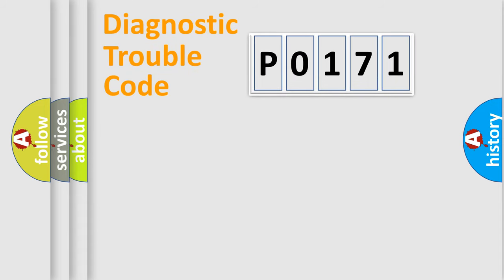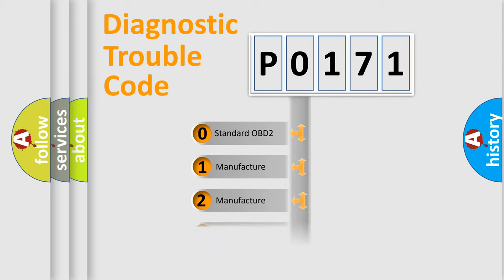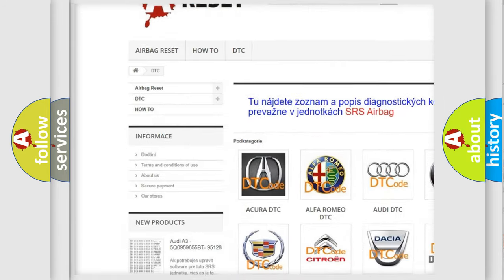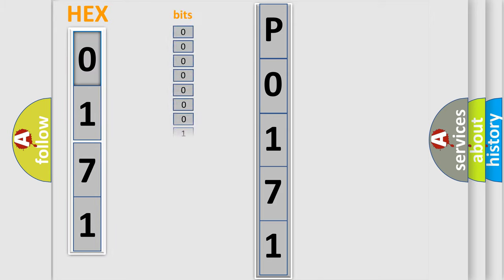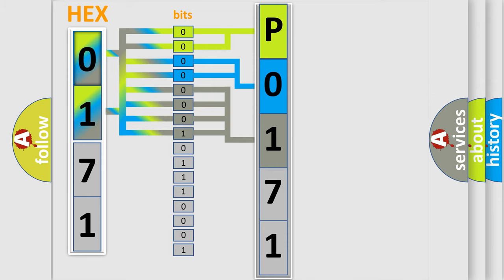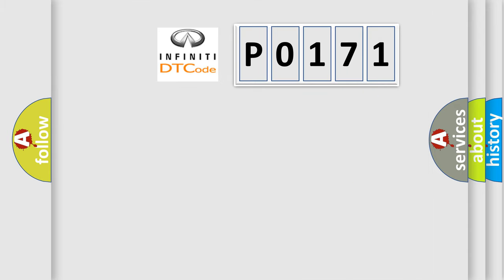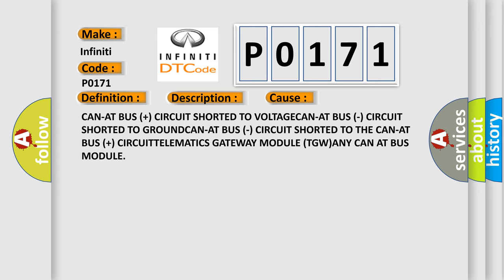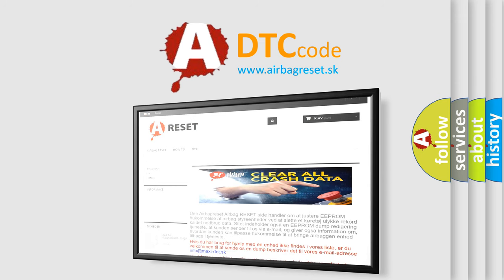DTC Infiniti P0171 Short Explanation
Contents:
0:21 Basic DTC analysis according to OBD2 protocol standard.
1:48 Insight into programming
2:58 A diagnostically understandable description of the Diagnostic Trouble Code
3:05 Basic error definition

Make
Infiniti
Code
P0171
Definition
CAN At Audio And Telematics Bus Performance Or Incorrect Operation
Description
The controller detects a short to ground on the CAN AT Bus + circuit or a short to voltage on the CAN AT Bus - circuit
Cause
CAN-AT BUS + CIRCUIT SHORTED TO VOLTAGECAN-AT BUS - CIRCUIT SHORTED TO GROUNDCAN-AT BUS - CIRCUIT SHORTED TO THE CAN-AT BUS + CIRCUITTELEMATICS GATEWAY MODULE TGWANY CAN AT BUS MODULE